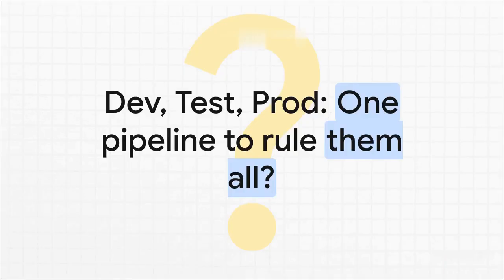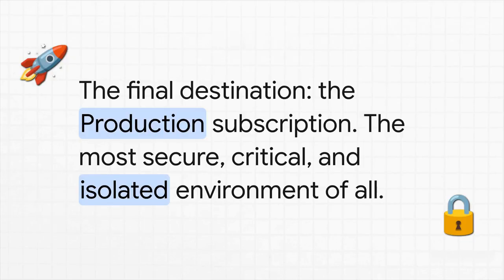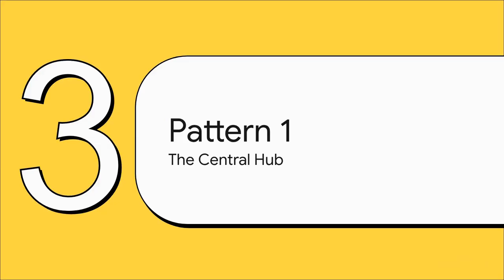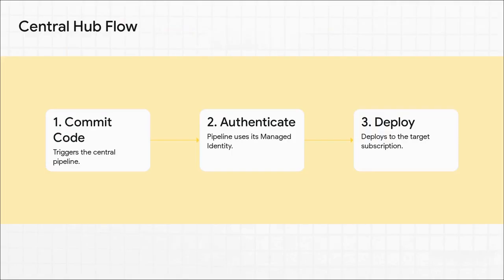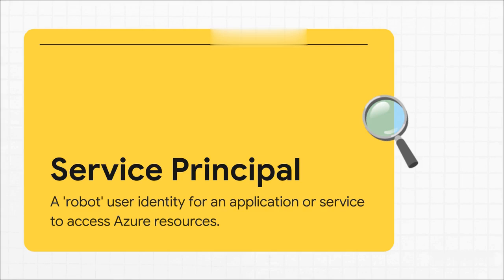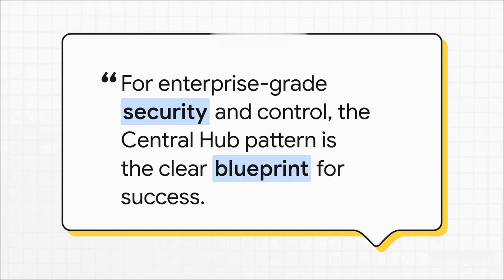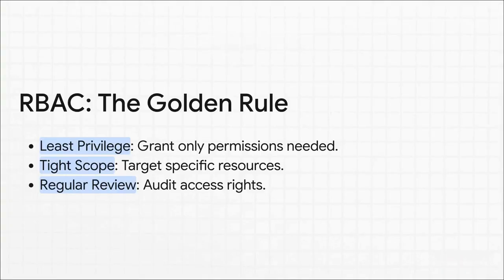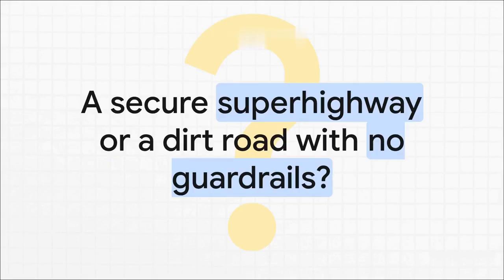DevOps & CI/CD on Azure series 7/10 : Multi-subscription CI/CD strategies on Azure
This video explains common patterns: a central 'pipeline' subscription deploying to app subscriptions via service principals and managed identities, or per-subscription pipelines with shared templates. Explore more in DevOps & CI/CD on Azure series